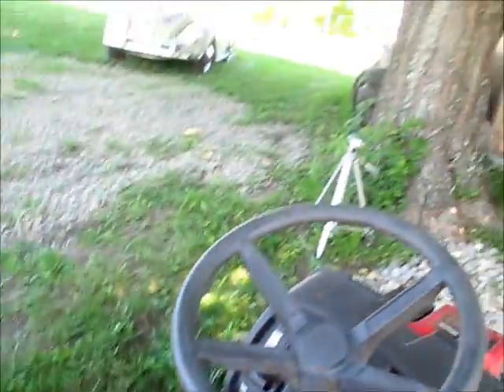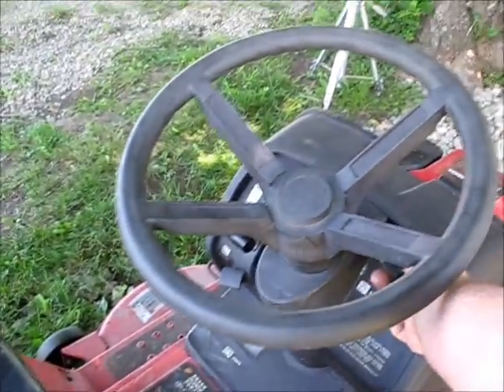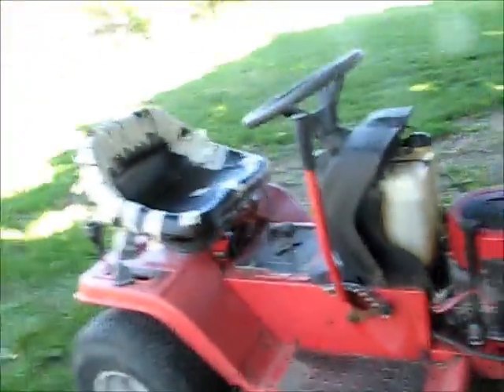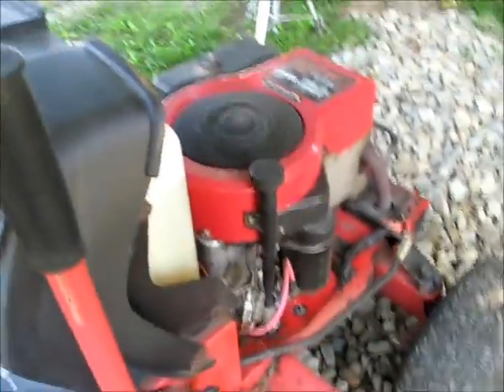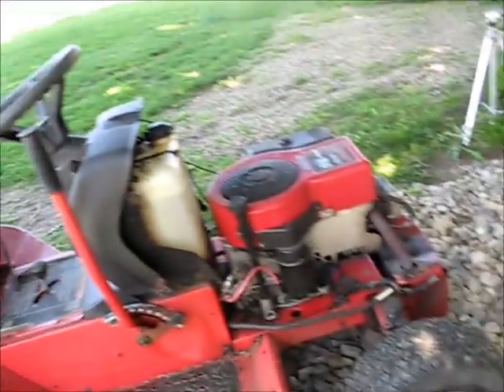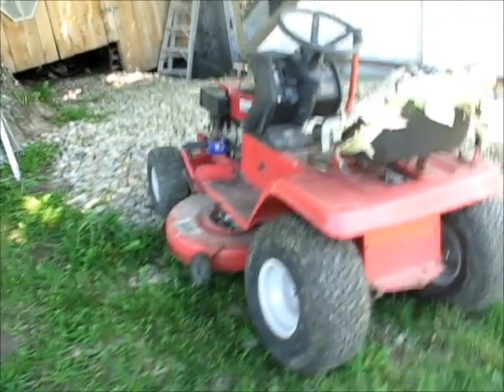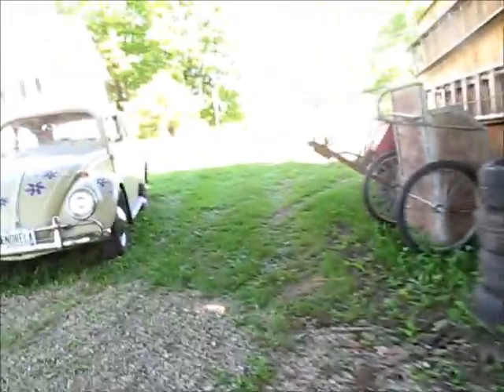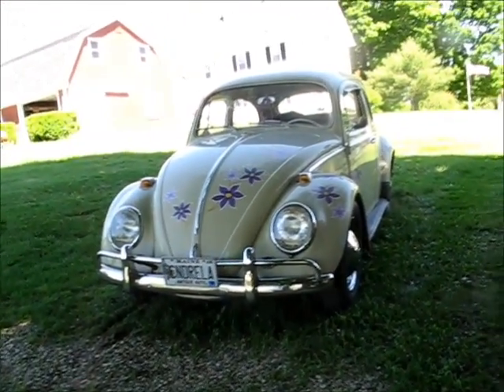It's all about compression